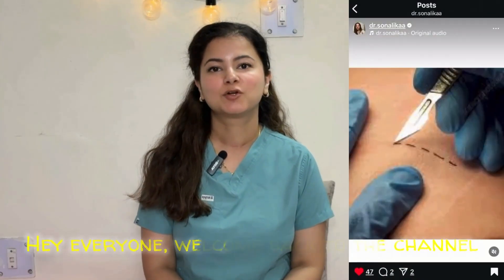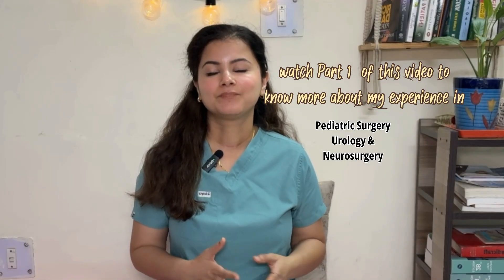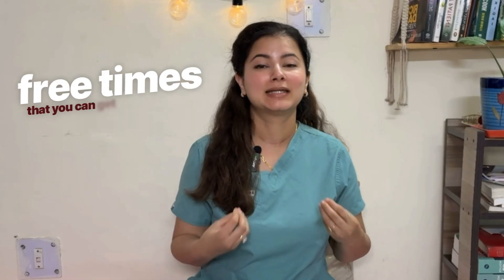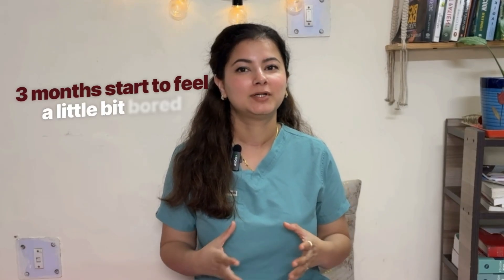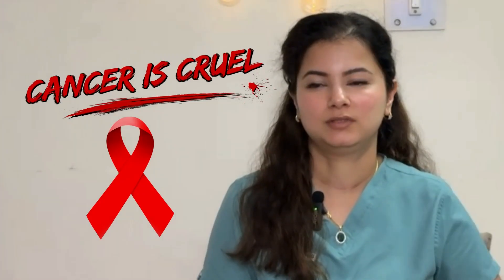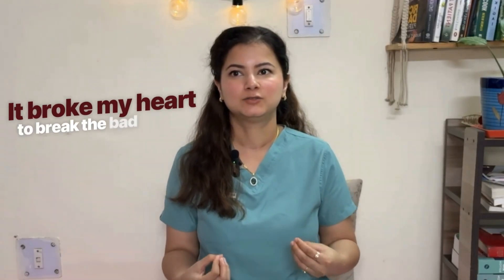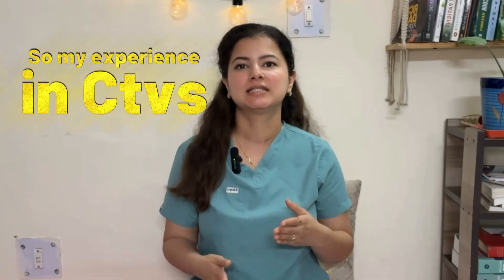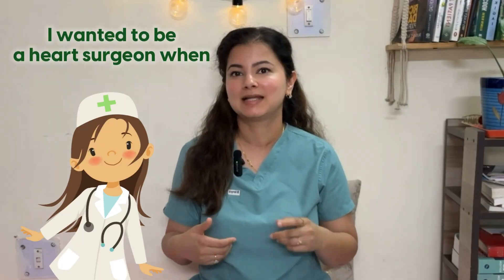My Raw Experience as JR2 (Part 2)🩺👩🏻‍⚕️ | General Surgery Residency in India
Hey everyone! I'm Dr. Sonalika Gupta, SR in General Surgery in India, and in this video, I'm taking you through one of the most intense, humbling, and transformative years of my life — JR2 (second year of general surgery residency) ✨

From the highs of hands-on experience to the lows of personal injuries, this year gave me a deeper insight into the world of surgery beyond the basics. In our institute, we had the unique opportunity to rotate through superspecialties like Plastic Surgery, Surgical Oncology, CTVS, and more — something not every residency program offers 📚

If you're a medical student, intern, or resident curious about what this year truly looks like, this video is for you. I share the real stories, clinical experiences, and a few honest moments of burnout, breakdowns, and breakthroughs 👩🏻‍⚕️

⏱️ CHAPTERS

01:02 –DRP 💃🏽
03:00– ICU 💉
03:34 – Surgical Oncology 🎗️
04:52 - Plastic Surgery 💄
05:56 - CTVS 🫀

Checkout for part 1 where we discuss my experience in Pediatric surgery, Urology and Neurosurgery 🩺✨

💬 Can you guess which was my favourite posting?